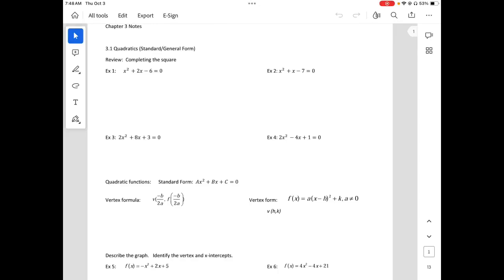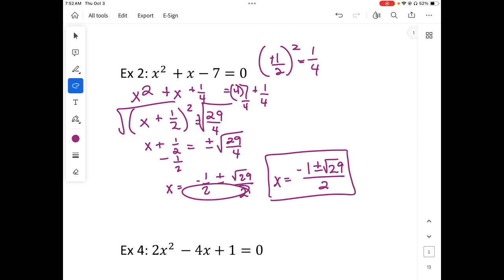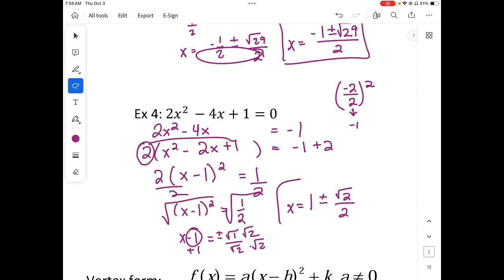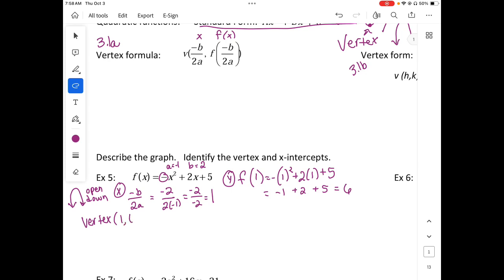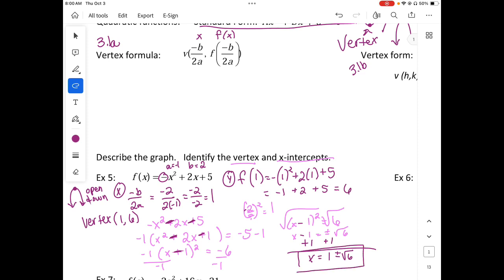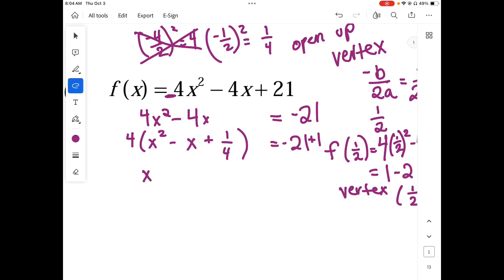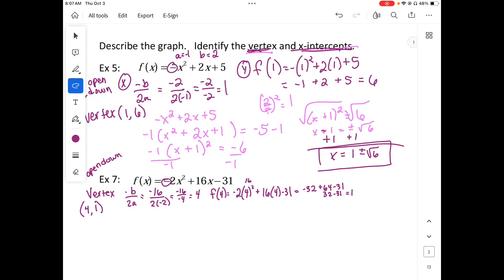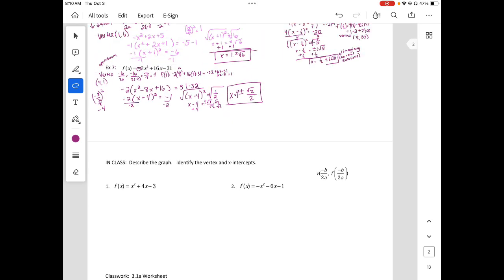Math 1303 3.1a Quadratics in general form